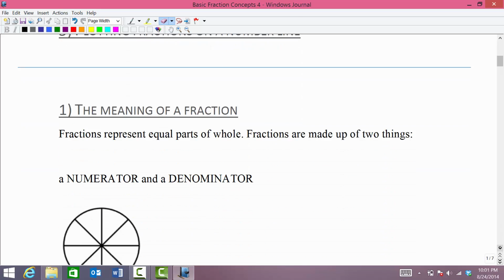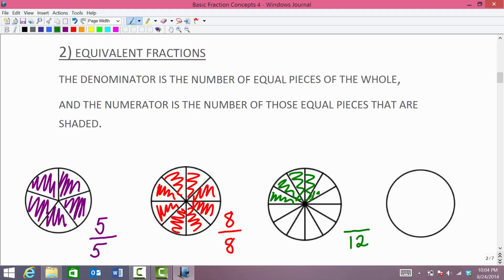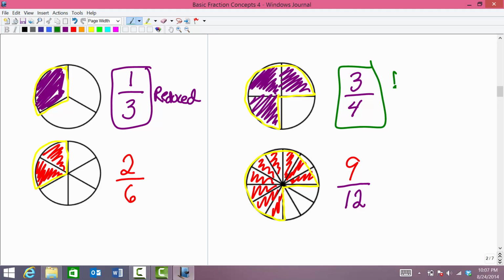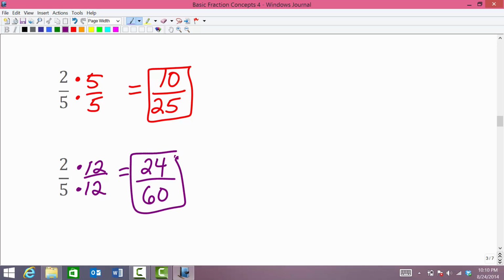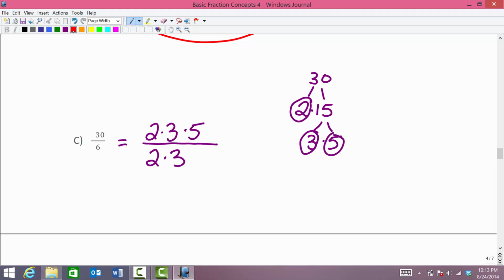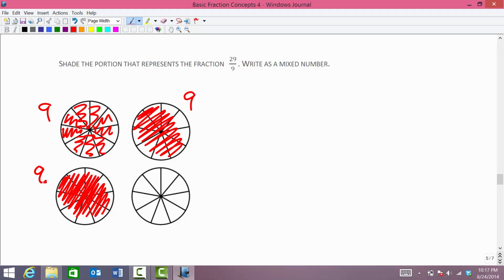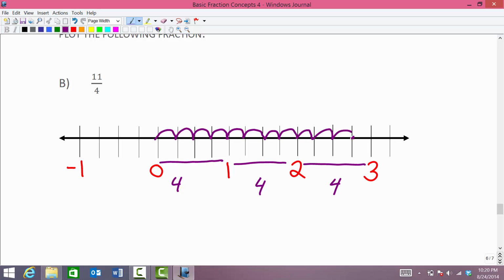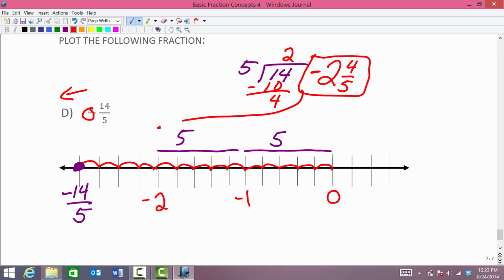Fraction Video 1: Basic Concepts of Fractions